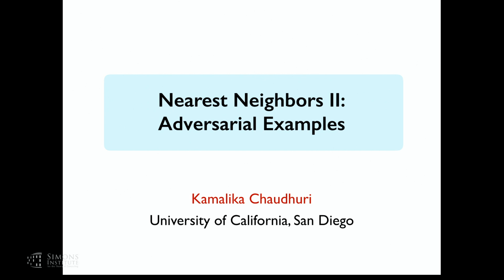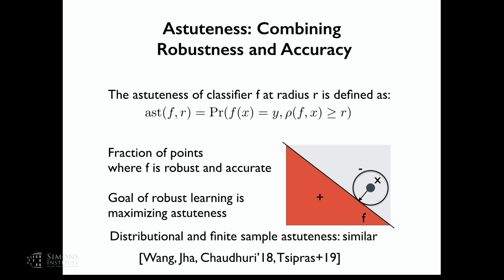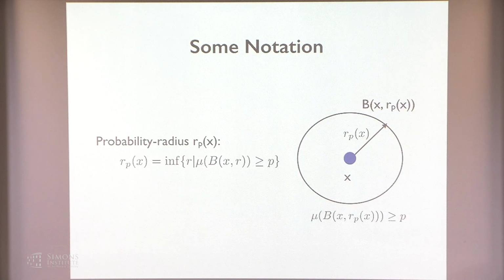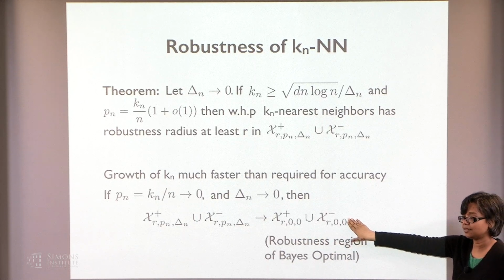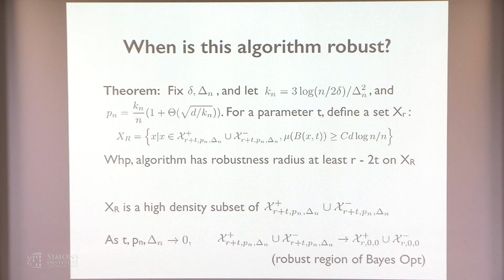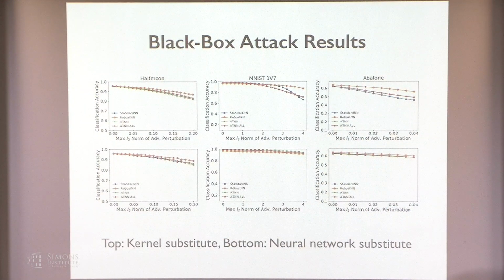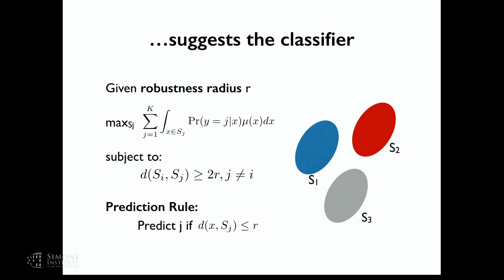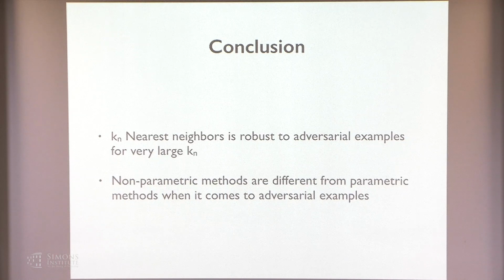Nearest Neighbors II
Kamalika Chaudhuri (UC San Diego)
Deep Learning Boot Camp